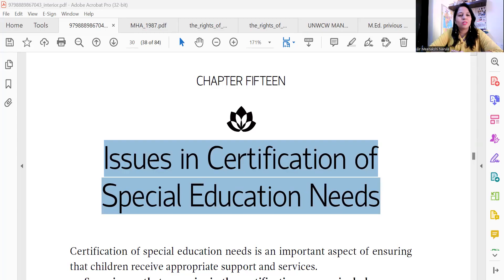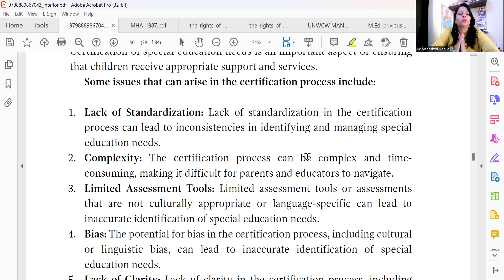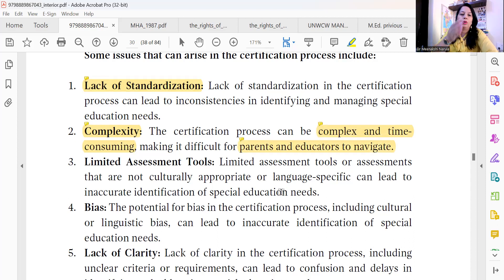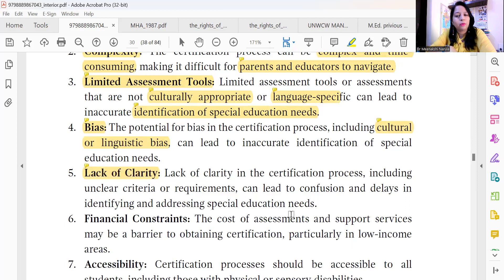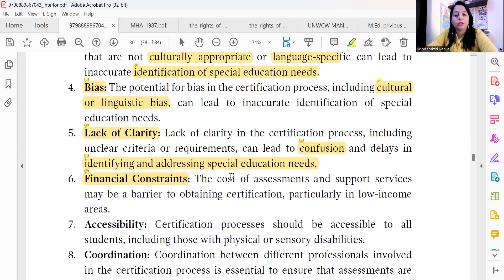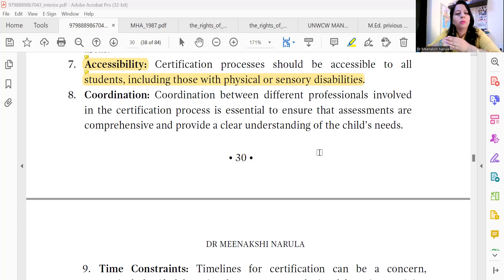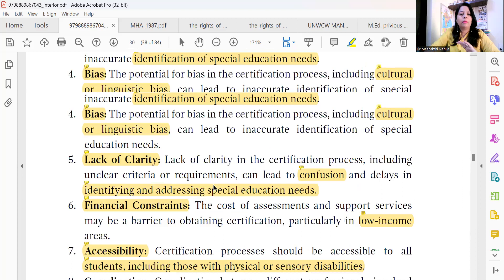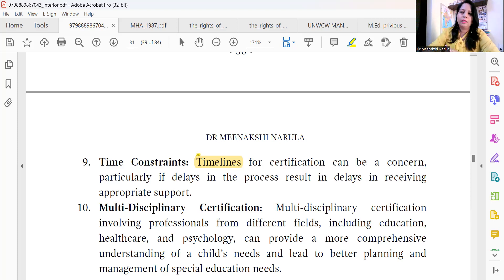Inclusive Education - Issues in Certification of Special Education Needs (M.Ed. Sem IV)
Concept of inclusive education
Inclusive education concept/meaning/need
Creating an Inclusive school
Inclusive Education B.Ed.
Inclusive Education M.Ed.
Provisions of Inclusive Education
Inclusive Education B.Ed. notes
Inclusive Education M.Ed. notes
Children with special needs
Strategies for teaching in Inclusive classroom
CTET Inclusive Education
DSSSB Inclusive Education
UPTET Inclusive Education
Role of community in Inclusive Education
UGC NET Inclusive Education
Concept of Mainstream education
NCF 2005 Inclusive Education
Advantages/Benefits of Inclusive Education
Peer Tutoring Inclusive Education
Multidisciplinary approach in Inclusive Education
Persons with disability act 1995
Persons with disability act 2016
Rehabilitation act 1992
National welfare act 1999
Learning disability
Theories of Inclusive Education
Inclusive Education previous year questions
Integrated Education vs Special education
Special Education vs Inclusive Education
Inclusive Education vs integrated education